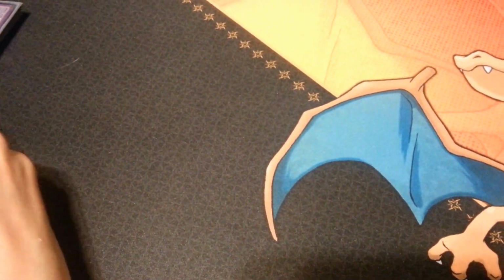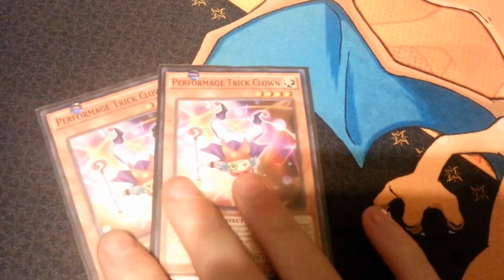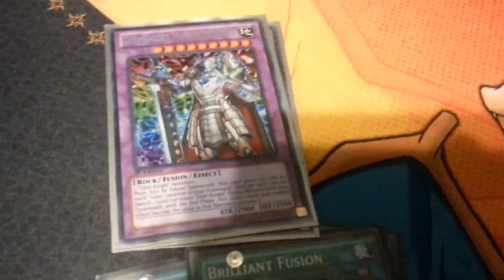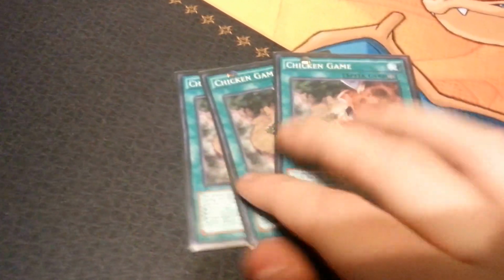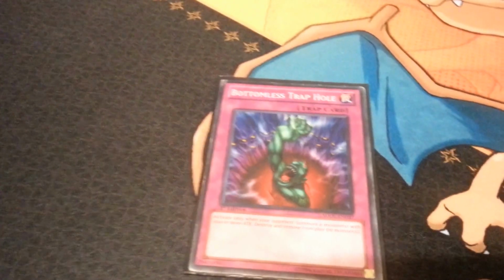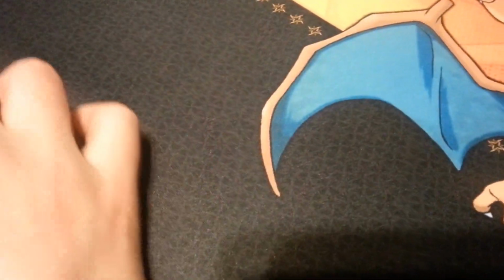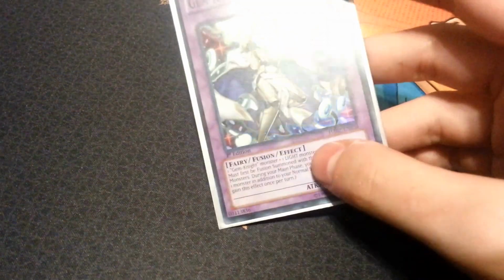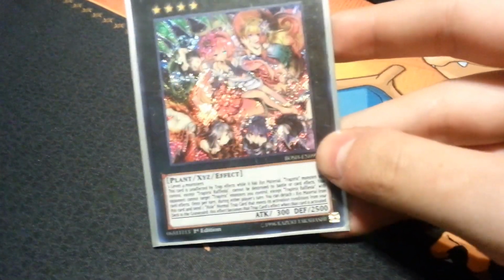YUGIOH, FEBRUARY 2016 GEM-KNIGHT OTK DECK BUILD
I think the deck is complete and in no need of further changes, but let me know what your opinions are of the deck and what I could do to "possibly" improve it!